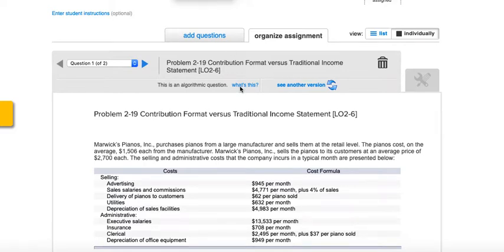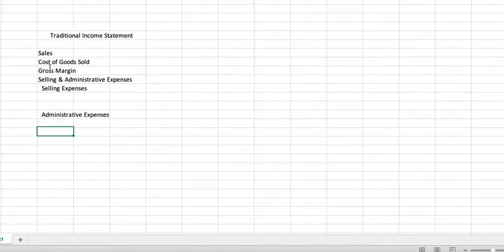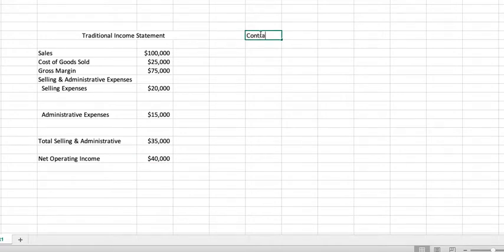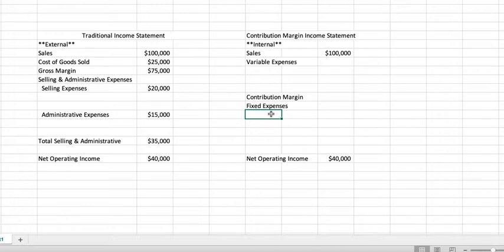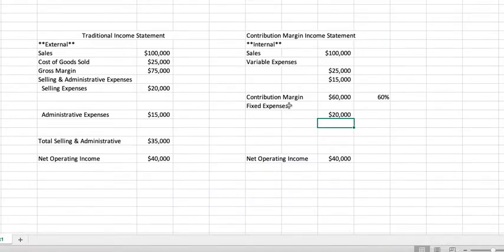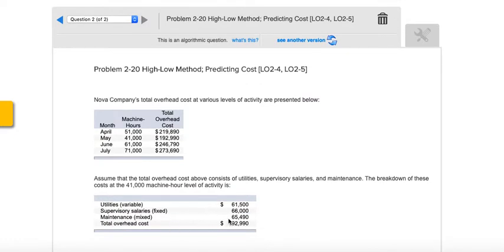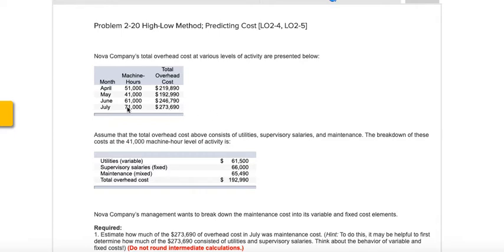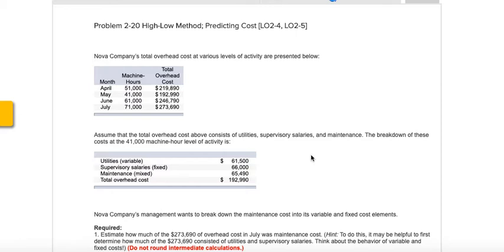ACCT 5233 Chapter 2 Video Lecture OBU